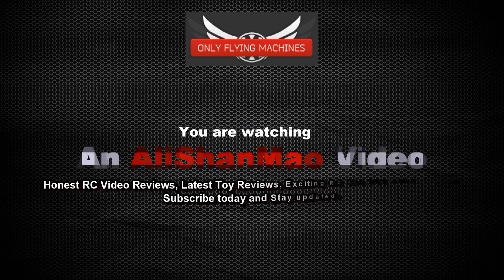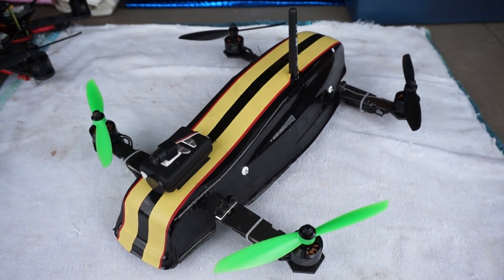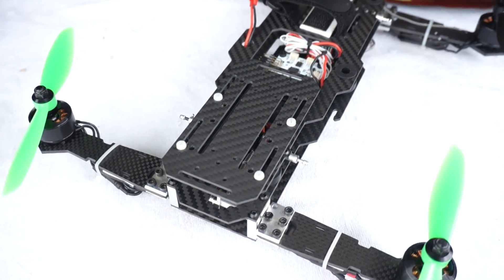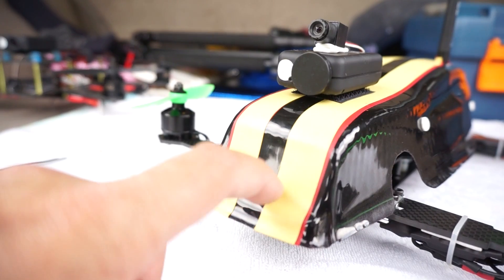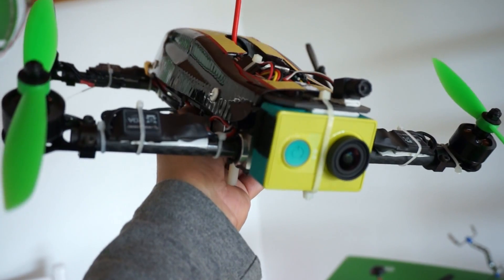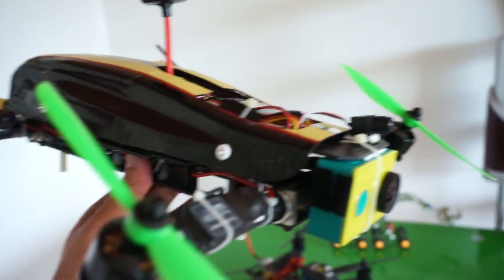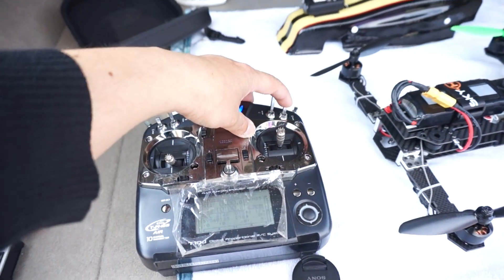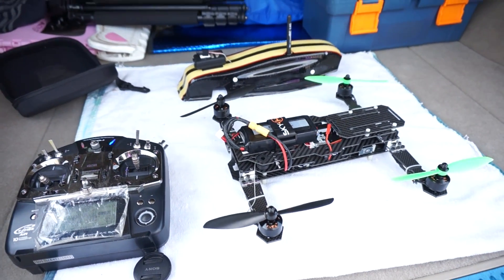OFM Hyper 330 FPV Pod Racing Quadcopter Hardcore Testing